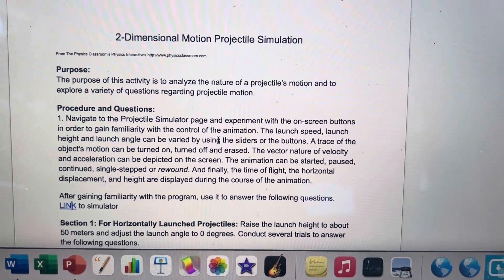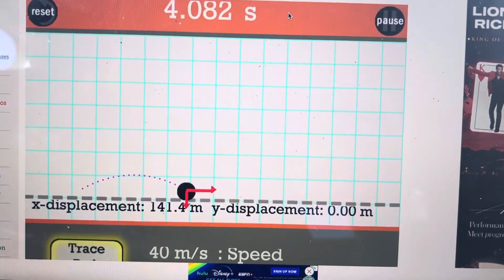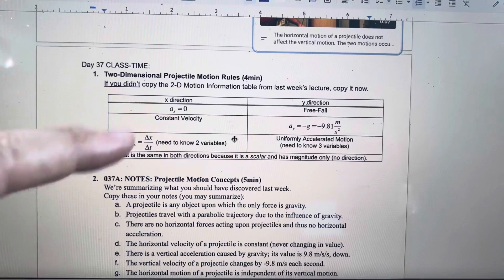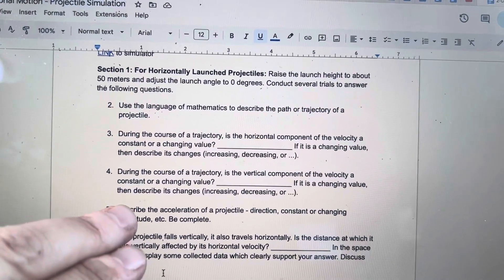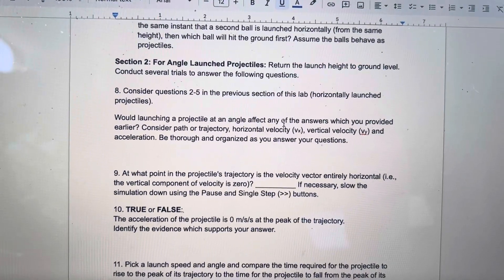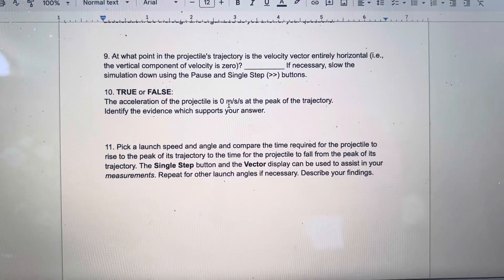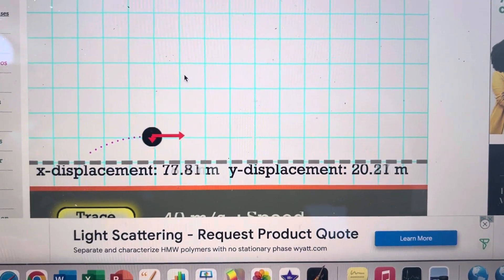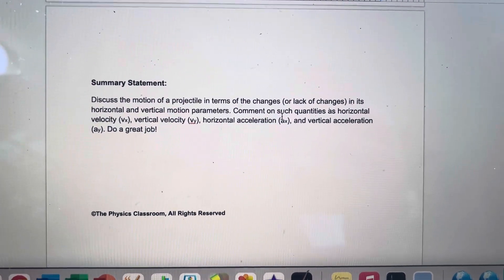2-Dimensional Projectile Motion Simulation - Physics Classroom